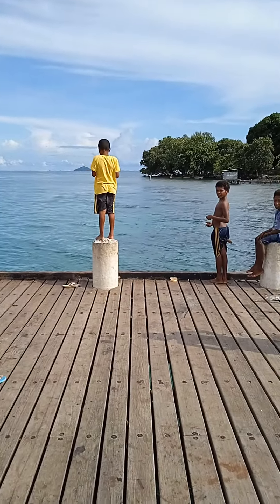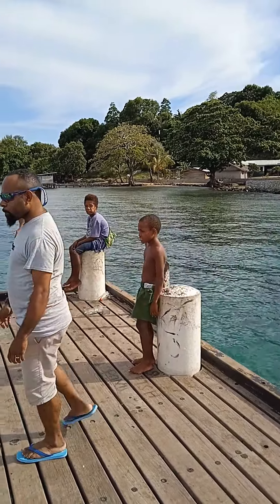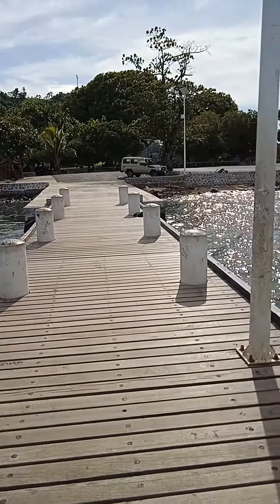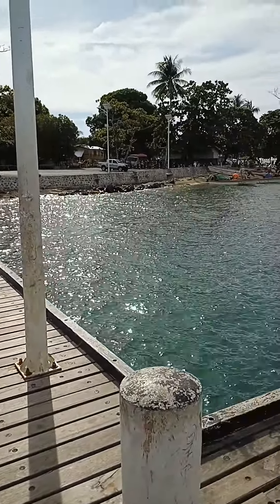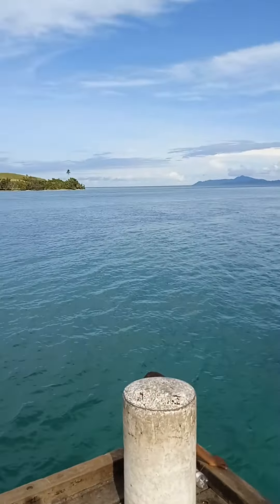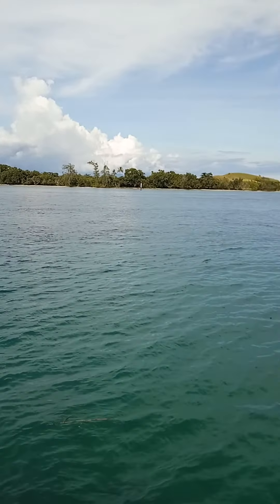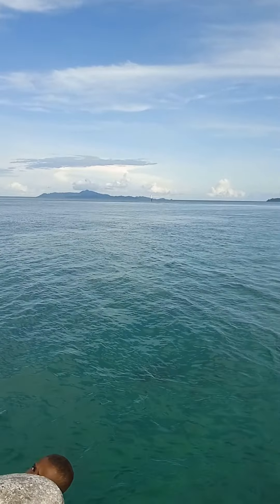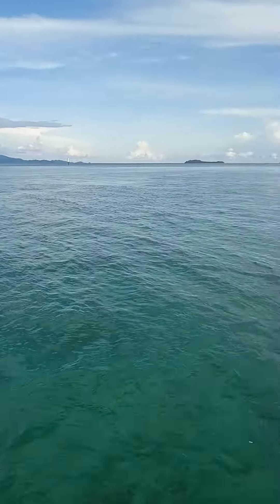East Cape point. Papua New Guinea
Eastcape is iconic for it's location as it's the most eastern tip of PNG opposite to Sorong in West Papua of Indonesia.